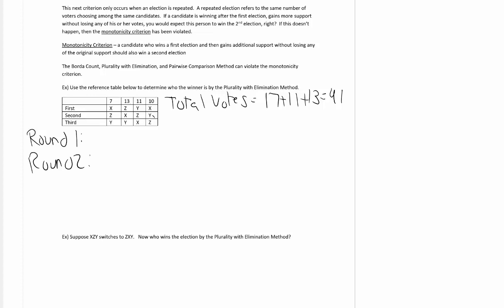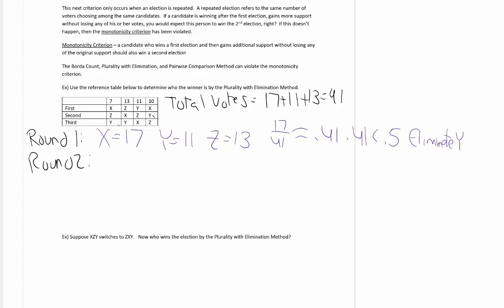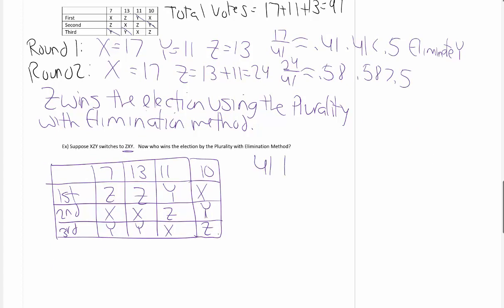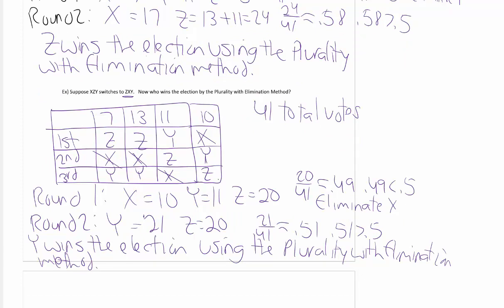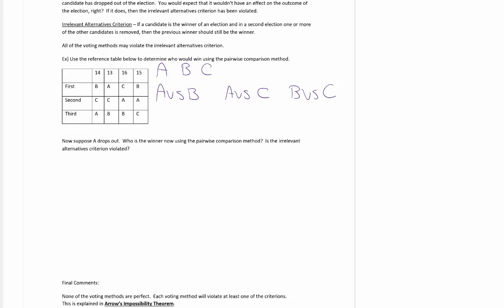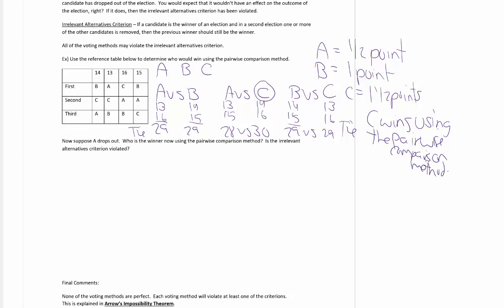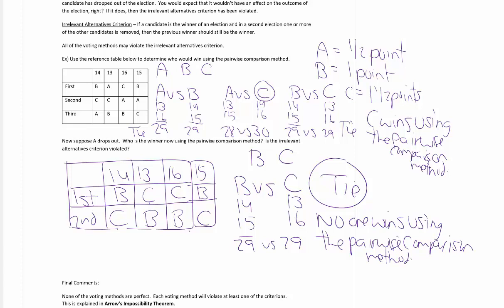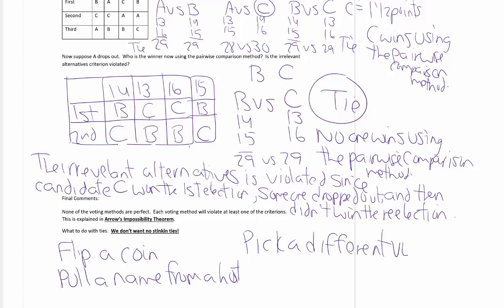Flaws of Voting part 2